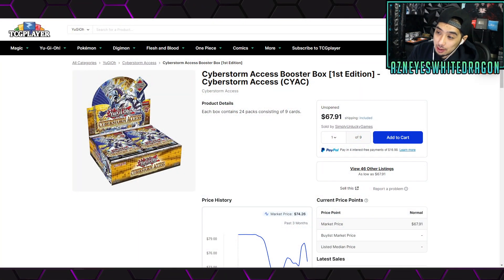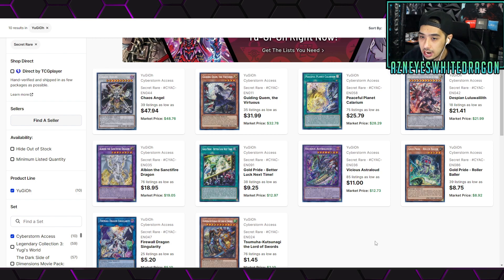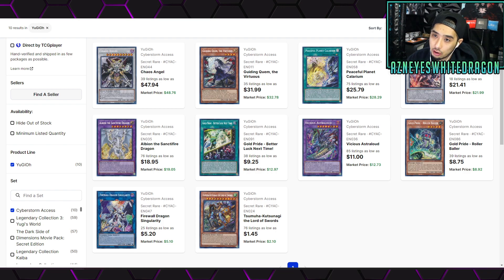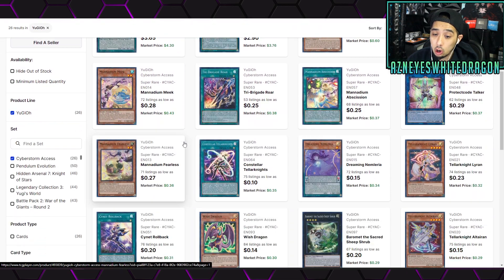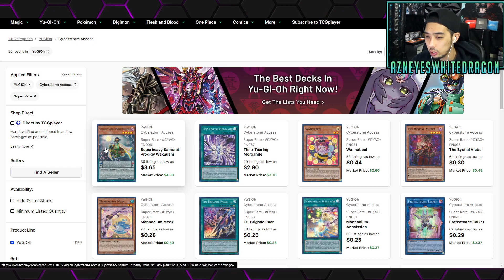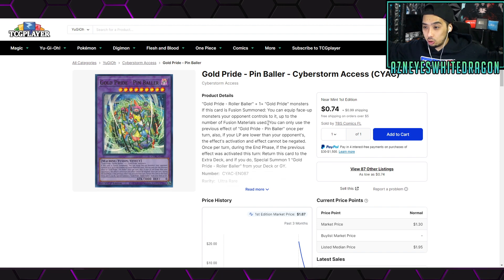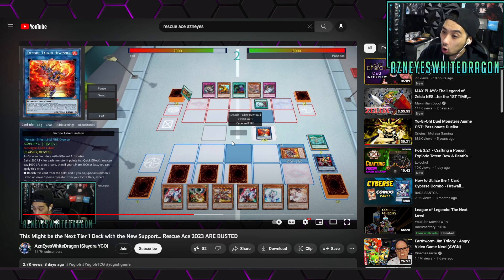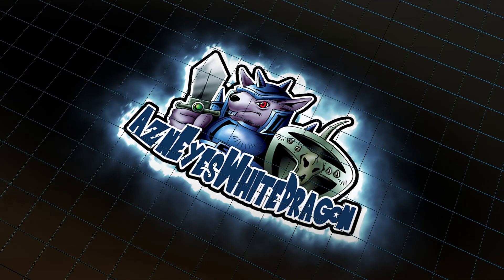DO NOT BUY YuGiOh CyberStorm Access Reasons Why, Best Cards in CyberStorm Access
FAQ

AzneyesWhitedragon
USA

AznEyes[YT]